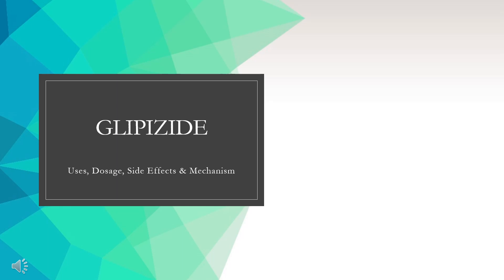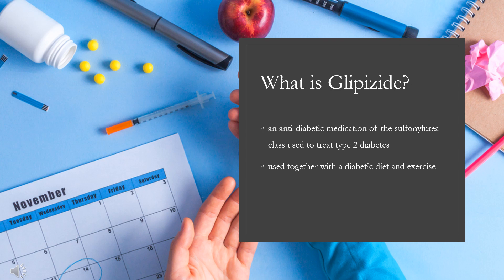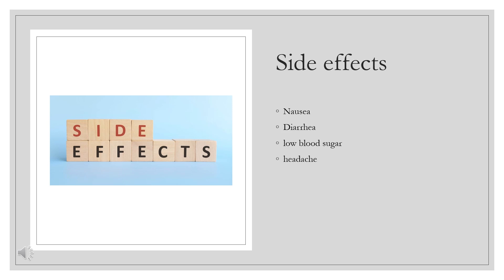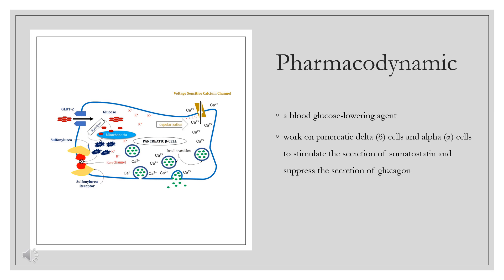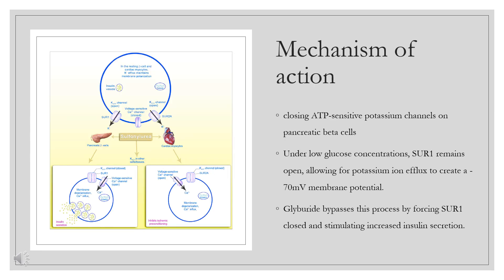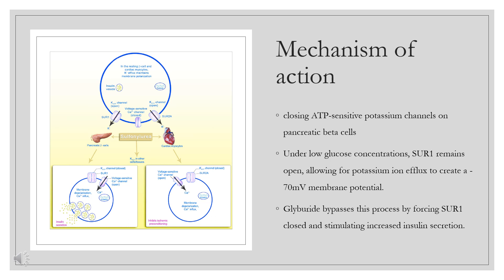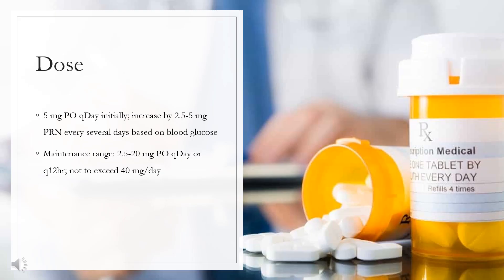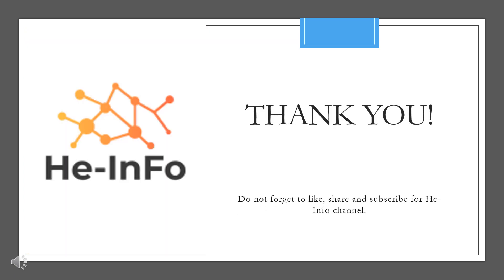Glipizide | Uses, Dosage, Side Effects & Mechanism | Glucotrol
Glipizide is a sulfonylurea medication used in Type 2 Diabetes to sensitize pancreatic beta cells and stimulate insulin release.

In this video, let’s find found:
What is Glipizide?
What is Glipizide used for?
Contraindication
What are the side effects of taking Glipizide?
How does Glipizide work?
How to use Glipizide?

📚 Sources / References
•  Medication information (uses, pharmacodynamics, mechanism of action, half-life):